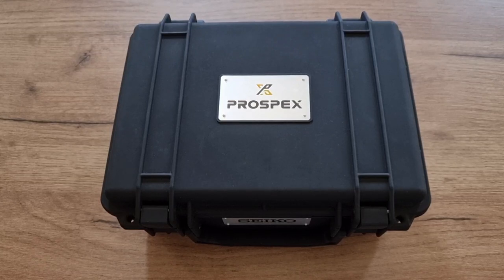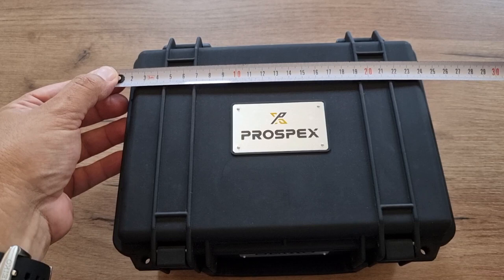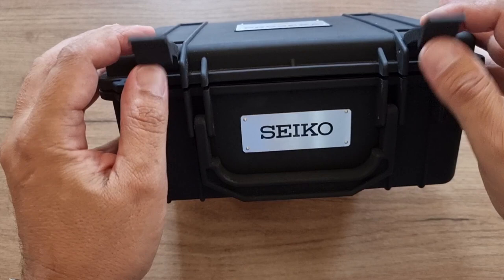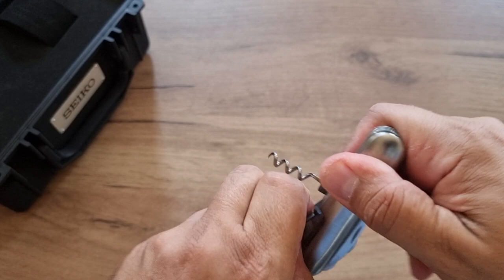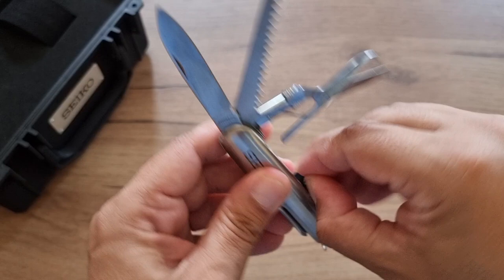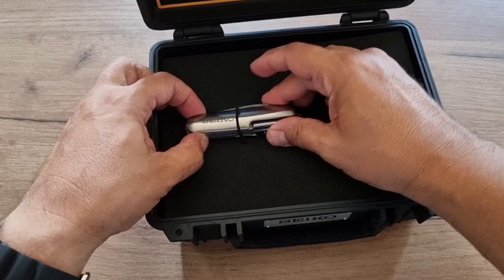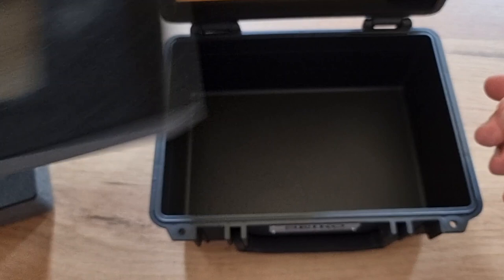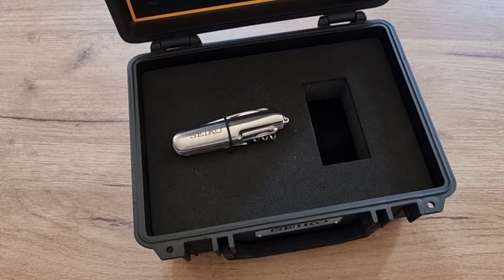Seiko EDC - Check this one out!